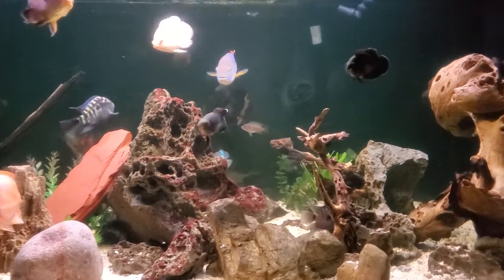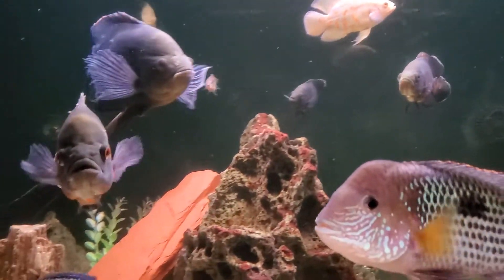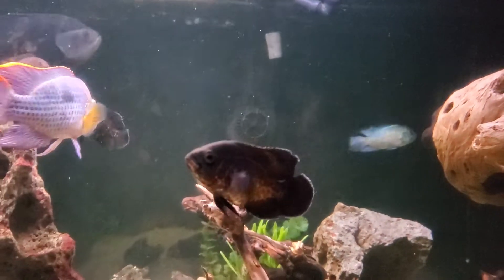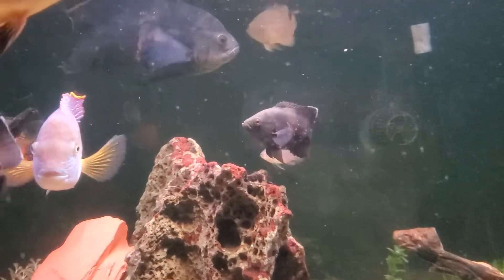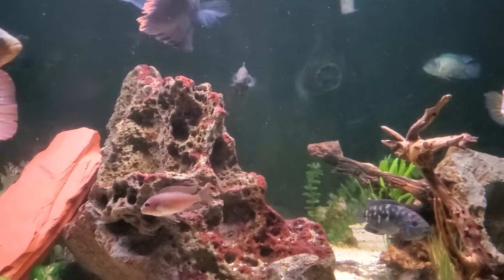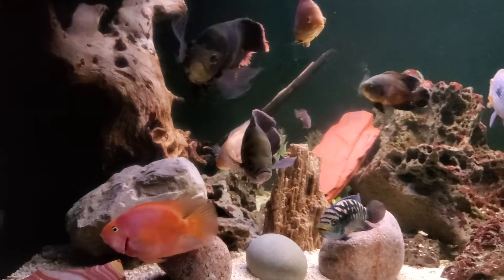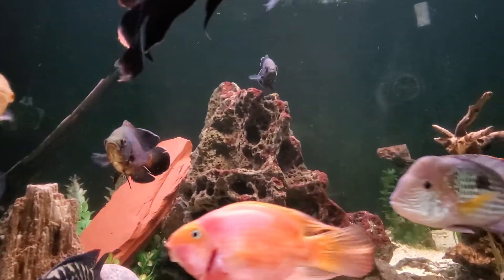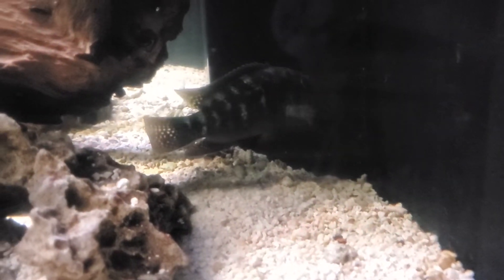450 Gallon Freshwater South American Cichlid new Oscars added!